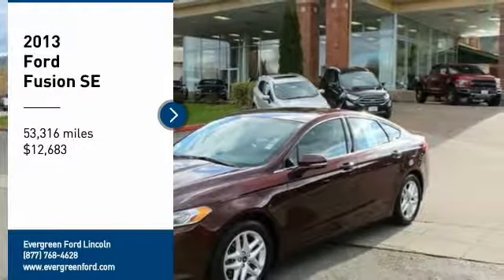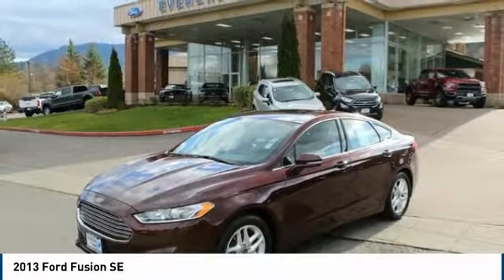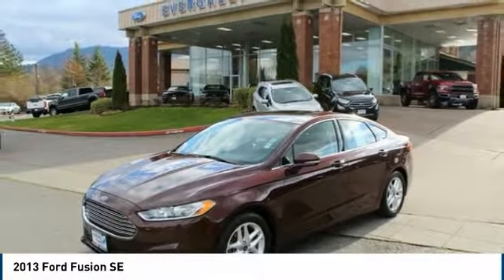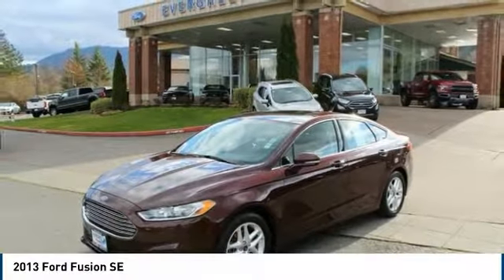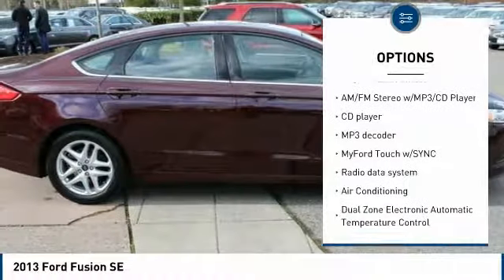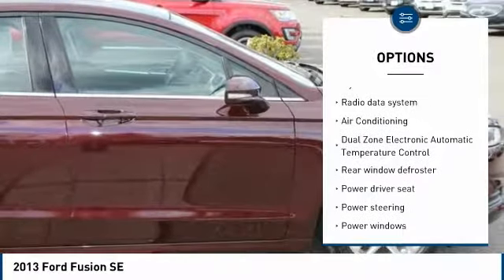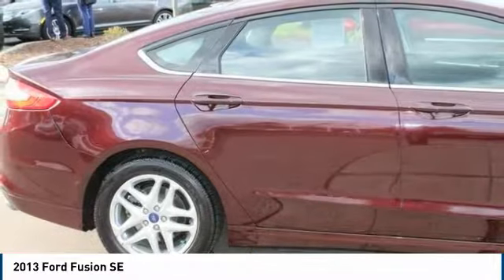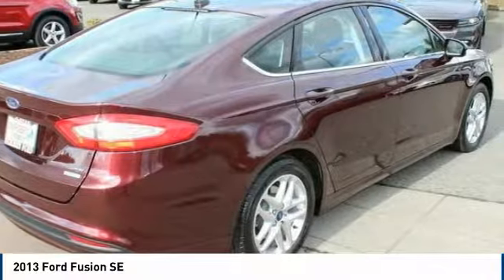2013 Ford Fusion Issaquah WA 32130A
2013 Ford Fusion SE

1500 18th Ave. Northwest

LOW MILES! POWER ROOF! REAR CAMERA! TERRIFIC COLOR COMBO! AUTOMATIC TRANSMISSION! SAFETY INSPECTED! CLEAN CARFAX! Come See and Drive this Preowned 2013 Fusion SE Sedan finished in Beautiful Bordeaux Reserve Metallic over a Comfortable Charcoal Black Cloth Interior Right Now at Evergreen Ford in Issaquah. We offer a Nice Selection of Top Quality Local Trade-ins like this now onsite and ready for your inspection. Enjoy the Nimble and Efficient 1.6L Ecoboost Turbocharged DOHC i4 Engine, Smooth Shifting 6-Speed Automatic Transmission, SE MyFord Touch Technology Package with Sync, Sharp Factory Alloys, Bluetooth Connectivity, Keyless Remote Entry, MyKey System, Steering Wheel Controls, Turn Signal Indicator Mirrors, Multiple Safety Features, Front Wheel Drive, Capless Refueling, just 53k on the Odometer, and the best dealership to put the right buying experience together for you. Come in and meet our friendly staff today!